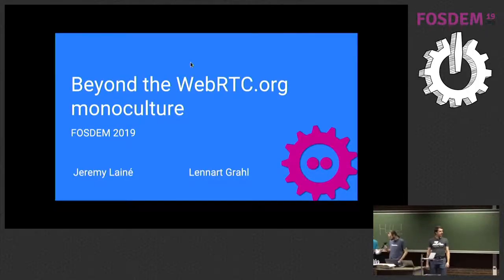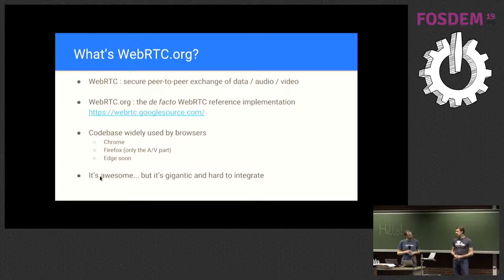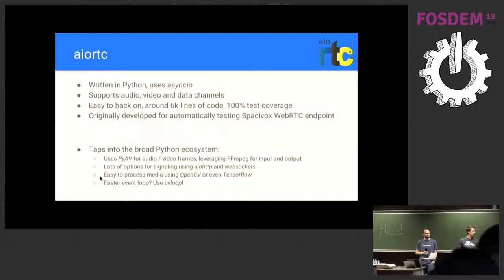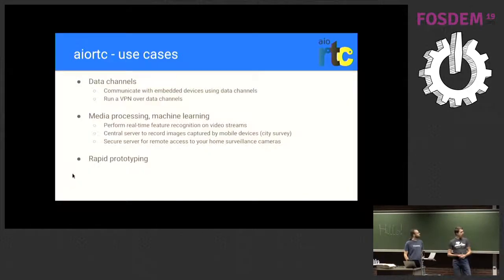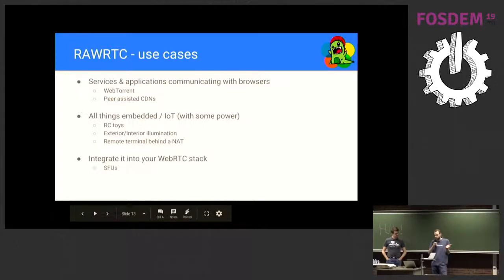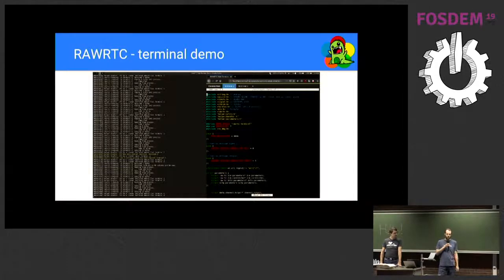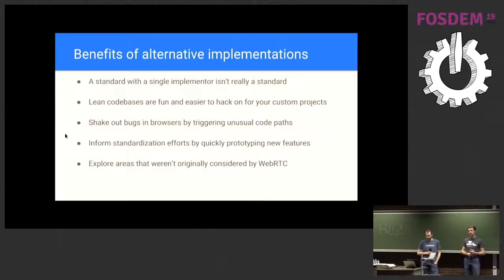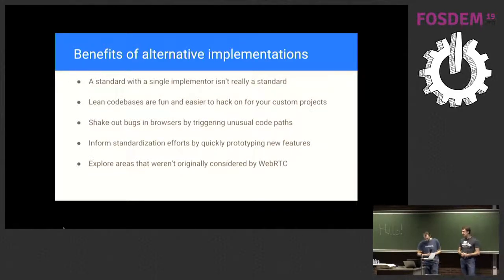Beyond the webrtc.org monoculture Alternative WebRTC implementations in C and Python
by Jeremy Lainé

WebRTC’s most prominent implementations rely on the webrtc.org codebase. In this talk, Jeremy Lainé and Lennart Grahl will present two alternative WebRTC / ORTC implementations (aiortc in Python and RAWRTC in C), their use cases, the challenges in writing these implementations and the benefits for the WebRTC ecosystem. Both Chrome’s and Firefox’s (to some extent) WebRTC implementations are built on top of a common codebase hosted at webrtc.org, which serves as the de facto reference implementation of WebRTC. While it is popular, hacking on the codebase or embedding into a custom project is a complex endeavour.

Alternative implementations of WebRTC (and ORTC) exist in the form of libraries which are simpler to understand and embed:

RAWRTC (in C, currently data channels only), written by Lennart Grahl
aiortc (in Python), written by Jeremy Lainé

The talk will focus on the following aspects:

Use cases and demos for these alternative WebRTC implementations, such as Internet of Things or server-side real time audio and video processing.
The genesis and challenges involved in implementing these two libraries.
How the WebRTC ecosystem benefits from having such alternative WebRTC implementations.